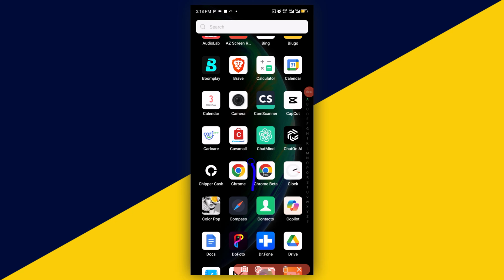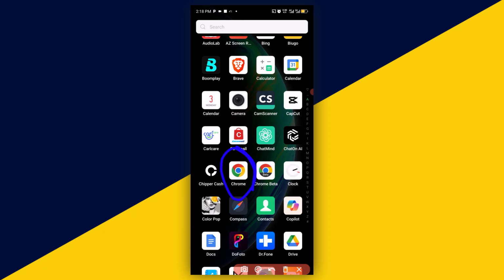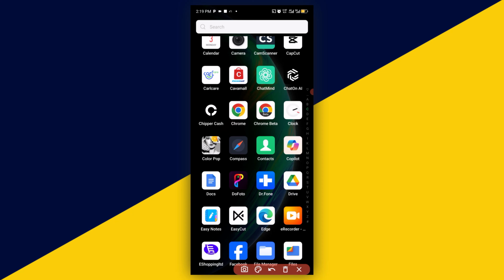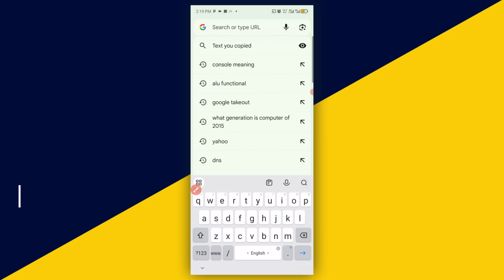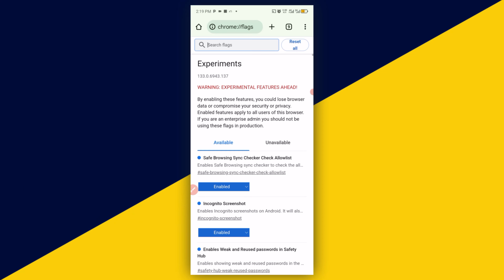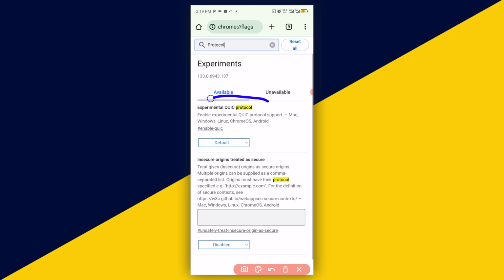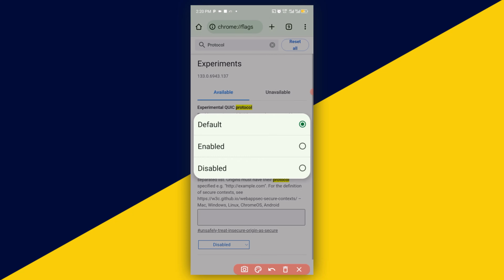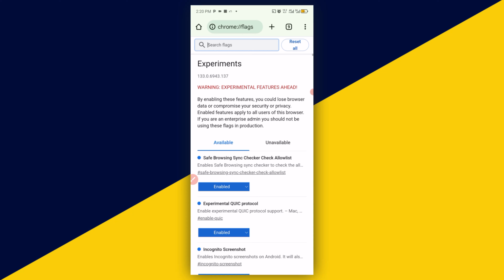How to Make Chrome Faster on Your Phone: Quick and Easy Methods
Is Chrome slowing down on your phone? We've got you covered with this step-by-step guide on speeding up your browser! 🚀 Follow these quick and easy methods to enhance your browsing experience and get the most out of your device. Whether you're using an Android or an iPhone, these tips will help you navigate the web faster and more efficiently.

In this video, we'll cover:
1. Clearing Cache and Cookies: Learn how to free up space and improve performance.
2. Disabling Unnecessary Extensions: Find out which extensions might be slowing you down.
3. Updating Chrome: Ensure you're using the latest version for the best performance.
4. Enabling Data Saver Mode: Save data and speed up browsing by enabling this feature.
5. Using Lite Mode (for Android users): Optimize Chrome's performance with this mode.
6. Managing Tabs Effectively: Tips on how to keep your tabs organized and reduce memory usage.
7. Resetting Chrome Settings: A last-resort option to bring Chrome back to its default state.

From optimizing your smartphone to mastering the latest apps, we cover everything you need to stay ahead in the digital world.